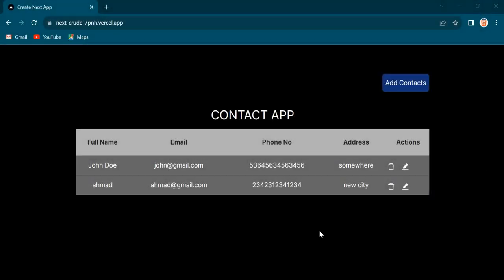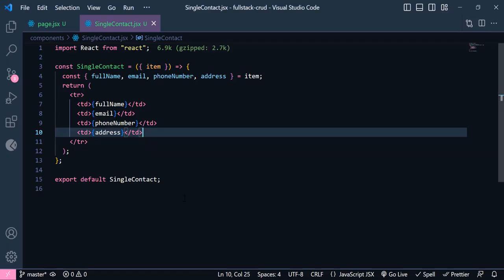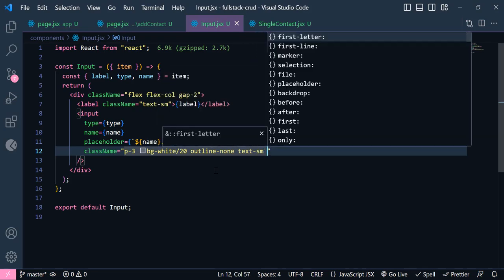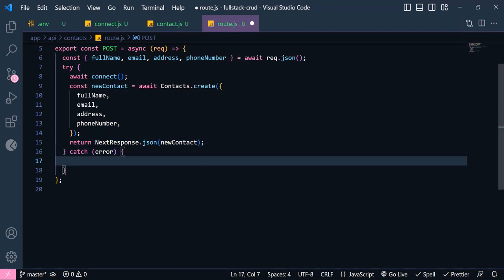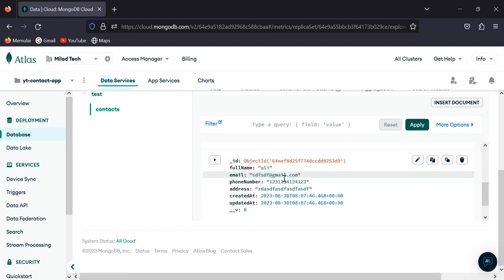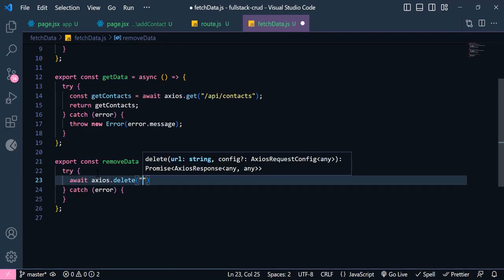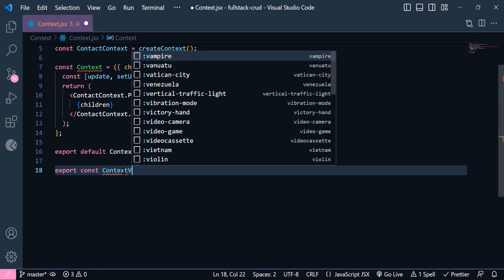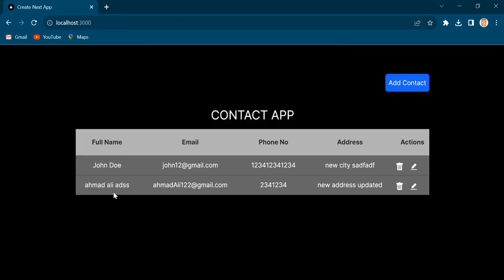🔴 Full-Stack Contact App using Next JS 13.5, MongoDB and react-query 2023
Hey guys, this is the full series of making CRUD application with Next js.